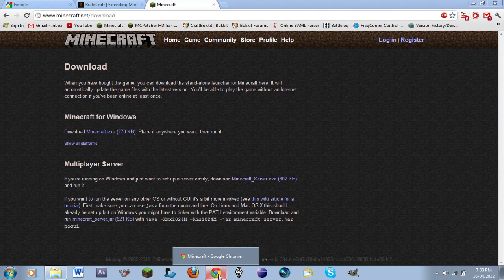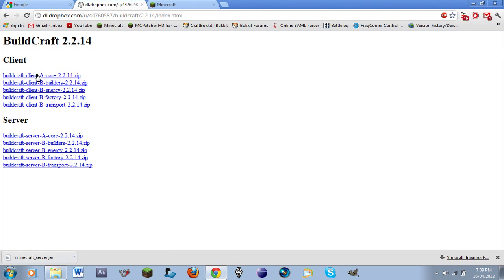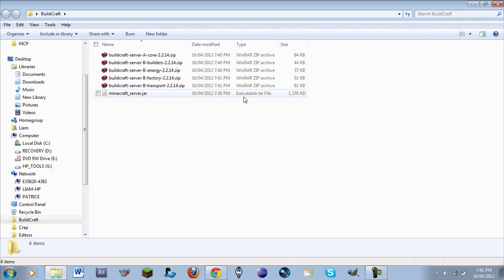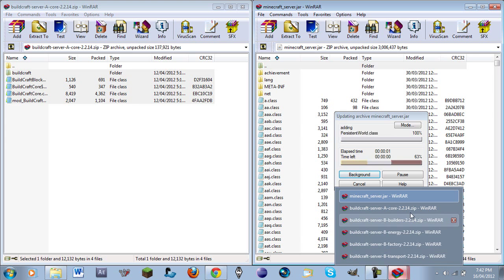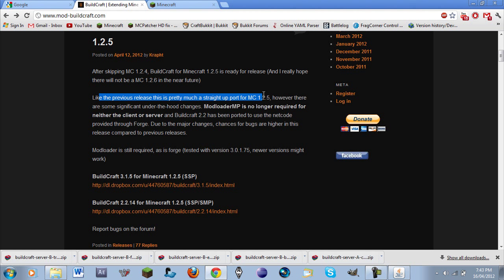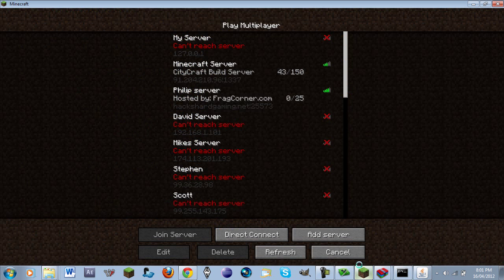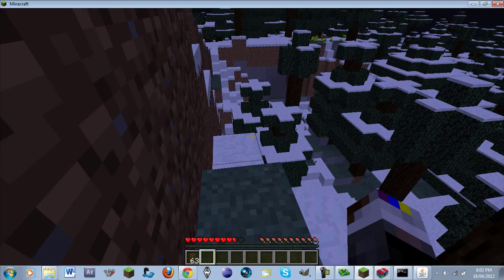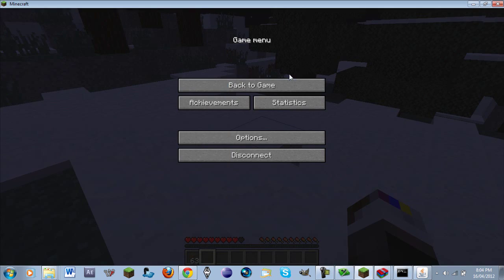How To Install Minecraft Server(SMP) Mods In Minecraft (How To Install BuildCraft On Server)